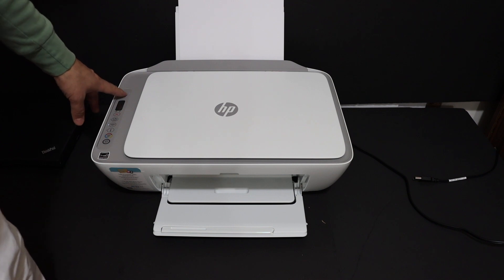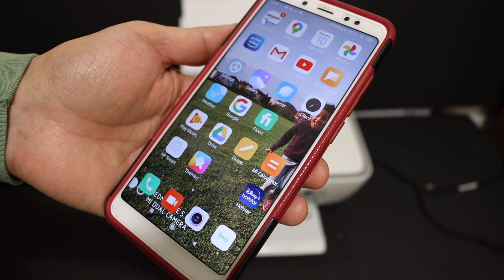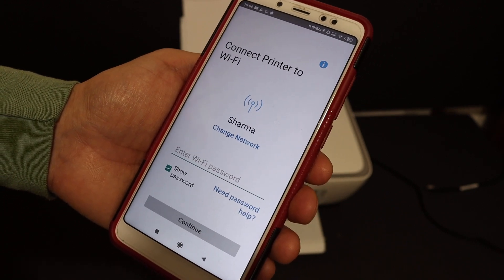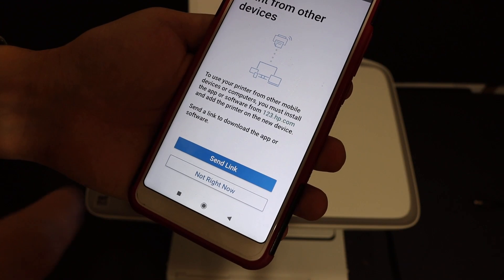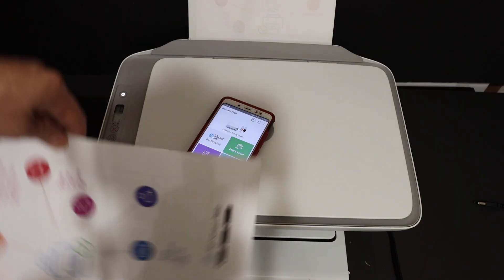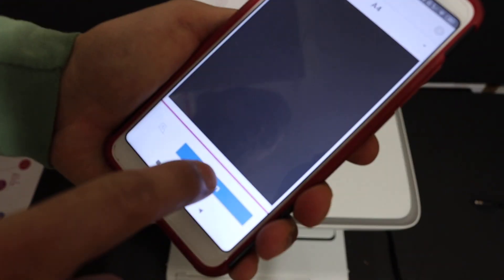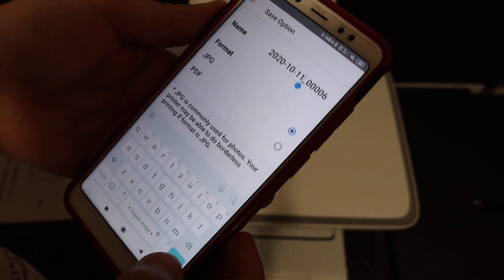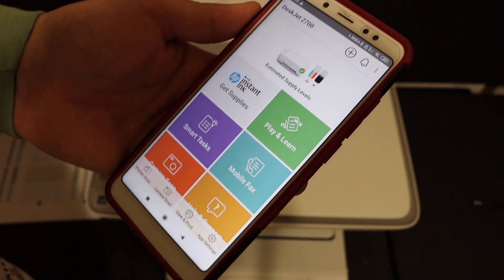HP DeskJet 2732 Wireless SetUp, review !!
This video reviews the easy method to use your HP Deskjet 2732 all-in-one printer for wireless set up using wifi network for wireless scanning and printing. You learn to connect to the WiFi network of your home or office with an Android device.  This video also works for HP Deskjet 2720, 2721, 2722, 2723, 2724, 2725, 2726, 2732, 2752, 2755 All-In-One Printer and HP Deskjet Ink Advantage 2775, 2776 All-In-One Printer.